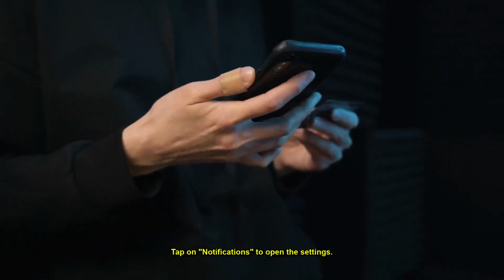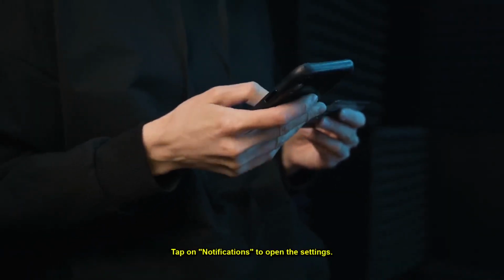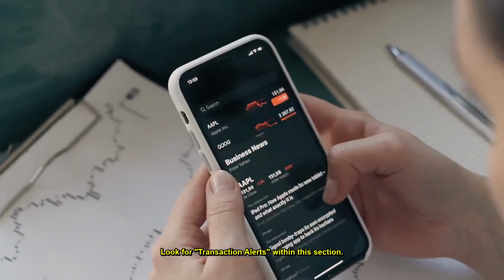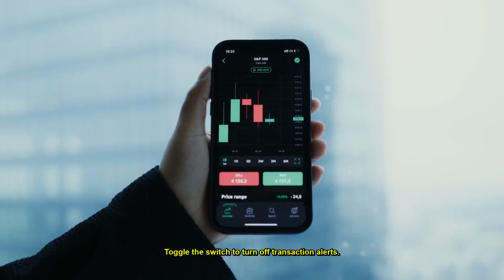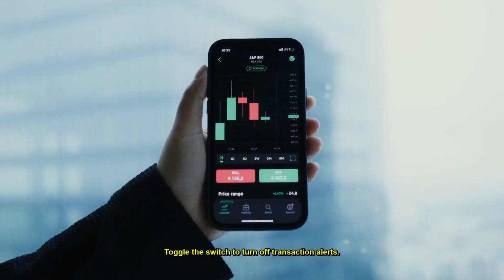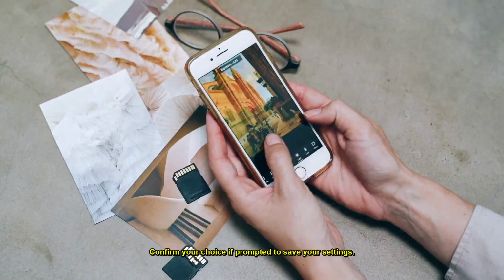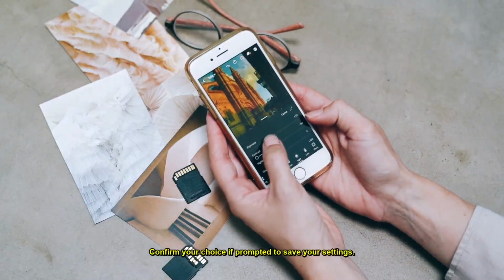How to disable Capital One transaction alerts on mobile banking - Step By Step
In this video, we provide a clear, step-by-step guide on how to disable Capital One transaction alerts using the mobile banking app. Whether you're looking to reduce notifications or simply want a quieter banking experience, we've got you covered! Follow along as we walk you through the settings, making it easy to manage your alerts.